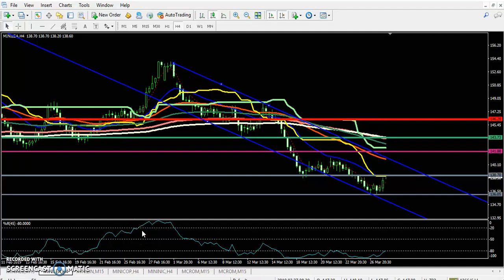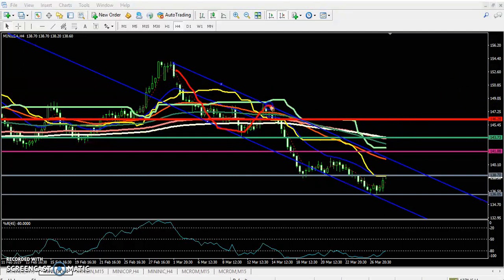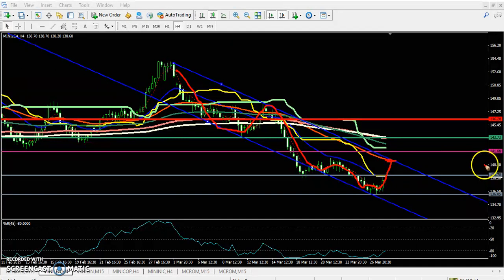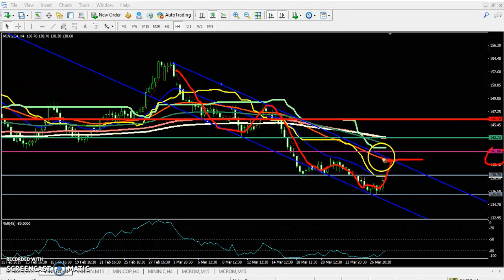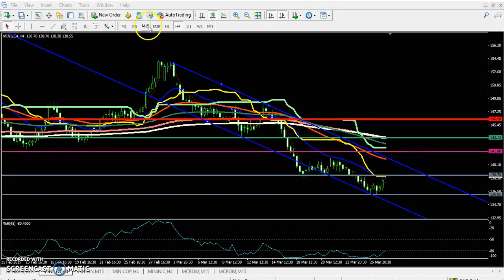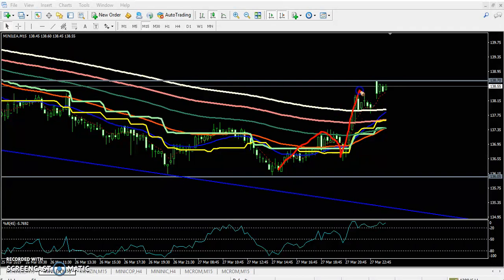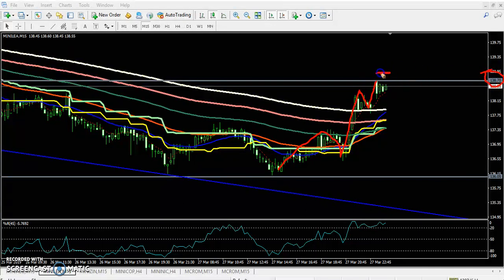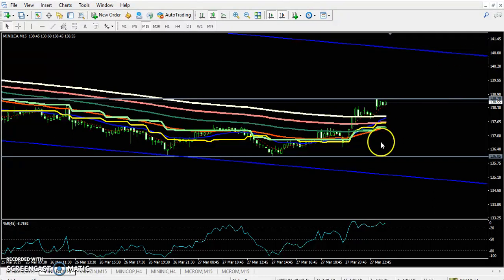Today Lead Market Research 28.03.2019 (English)